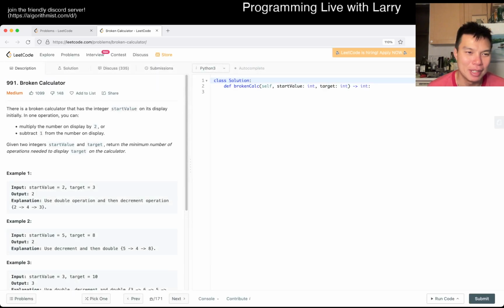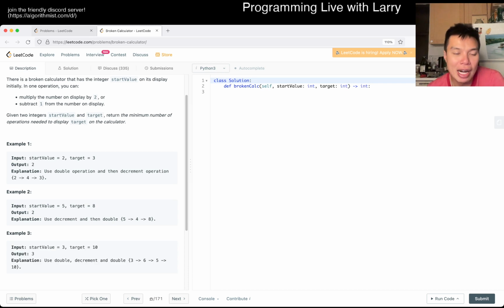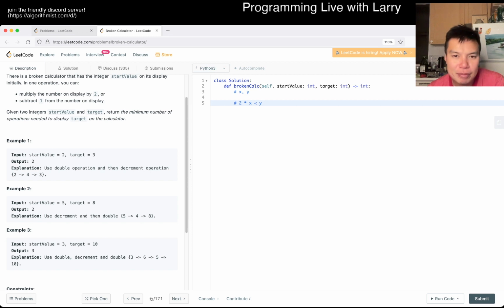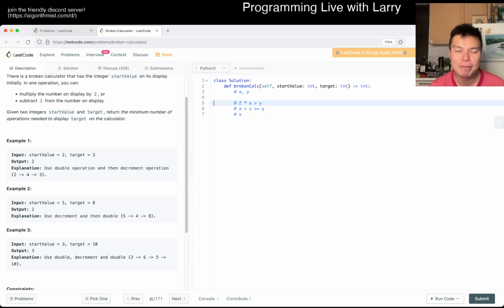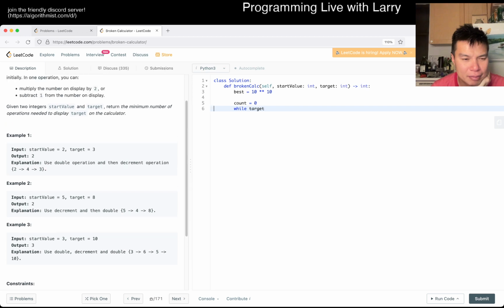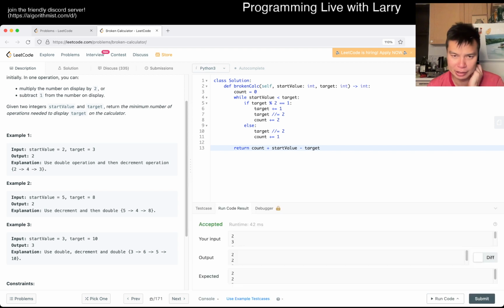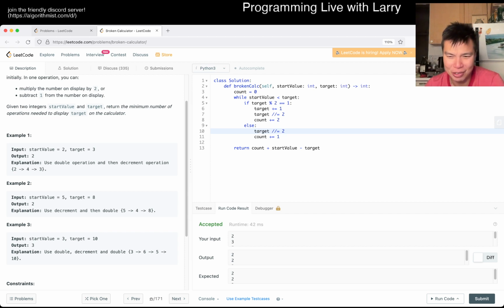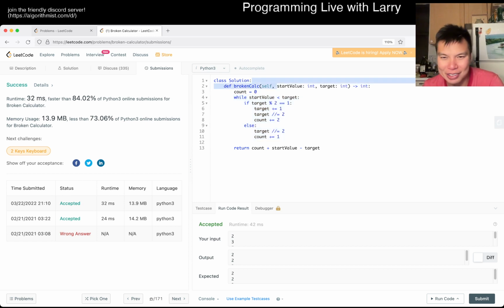Daily Leetcode #722: Mar 23, 2022 - 991. Broken Calculator